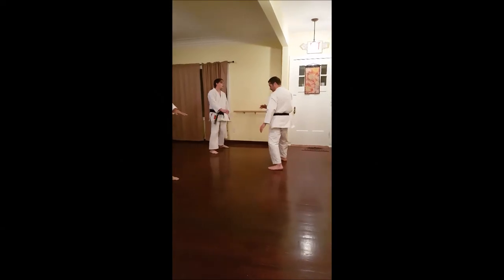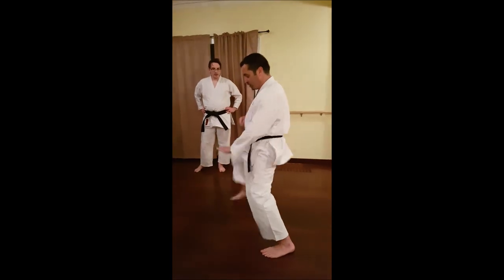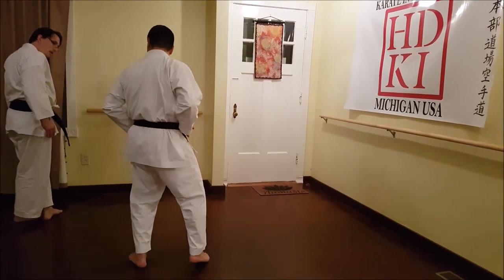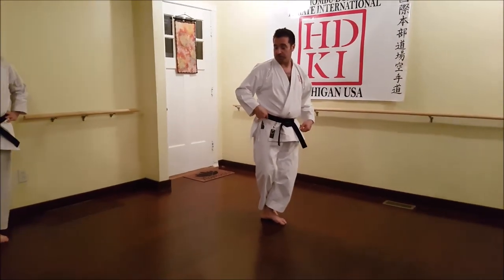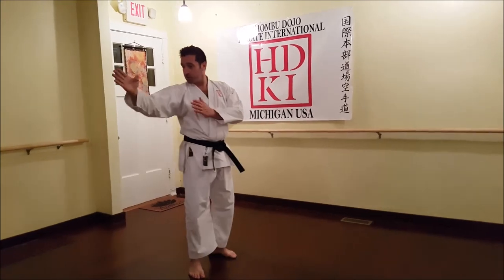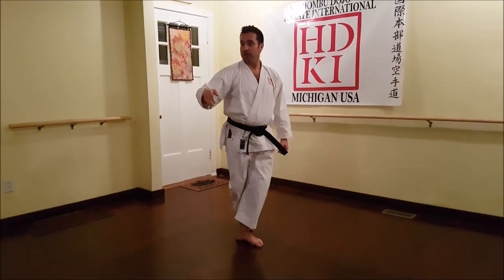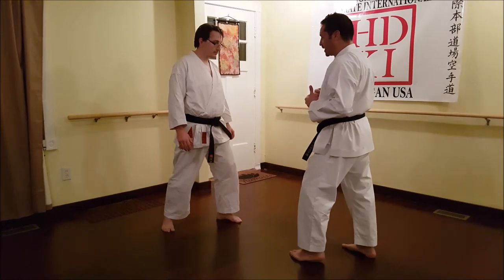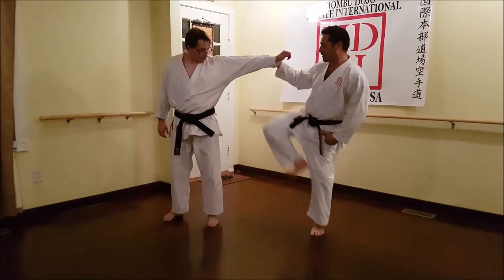Ideas on Yoko Geri Keage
Scott Sensei was recently teaching for HDKI USA in Detroit. Here are some ideas on correct execution of Yoko Geri Keage